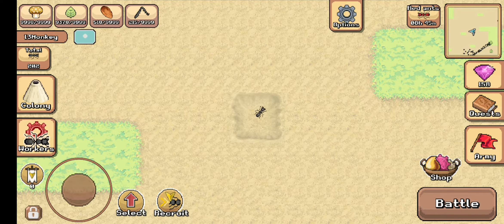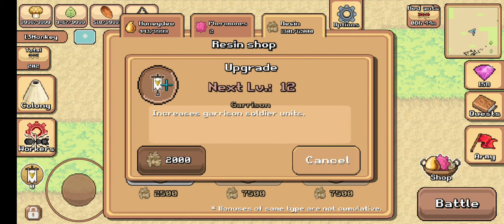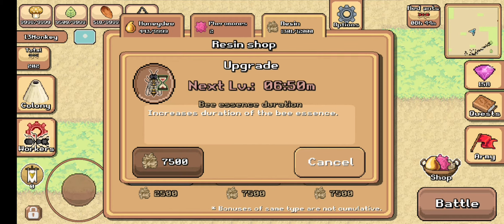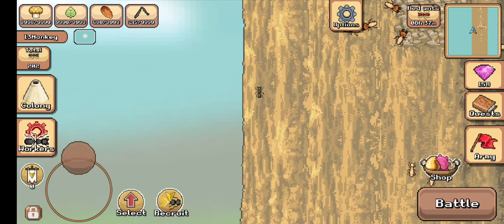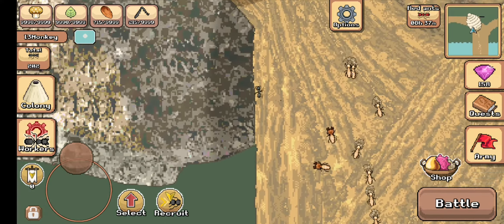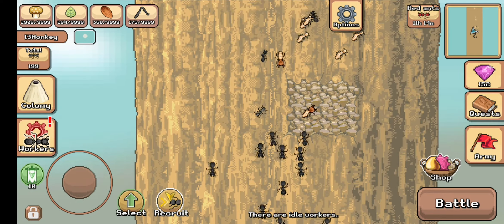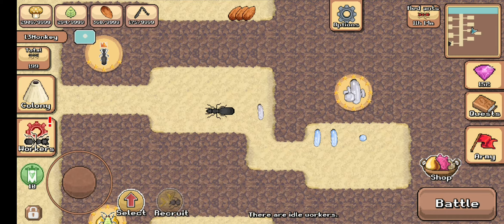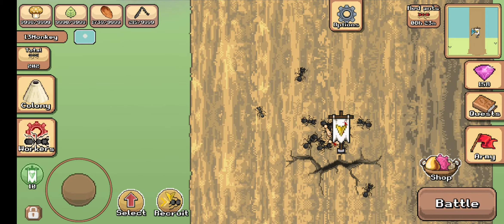Tips and Tricks How to Easily Harvest Resin (English & Indonesian Subtitle)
Today, we will discuss about resin. After the update, there were many fundamental changes that required us to collect resin. Some of the resin functions are for upgrade needs: Queen's Chamber, Max Soldiers, Player Speed, Player Attack, Bee Essence, Bee Essence Duration and Flyftrap.

Hopefully it can make tactical efficiency in pocket ants gameplay.